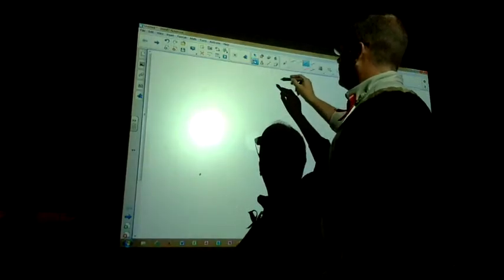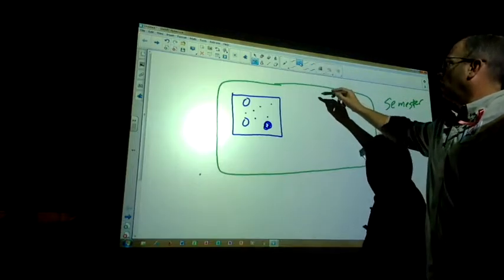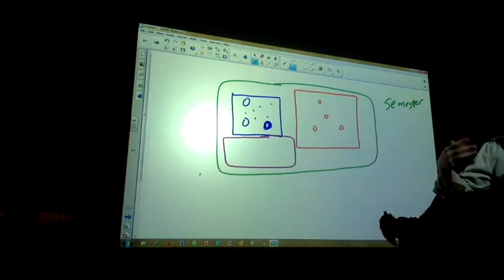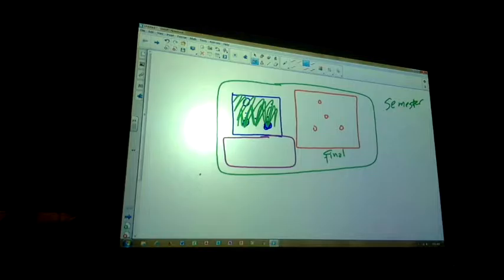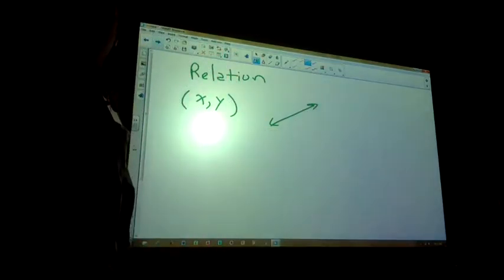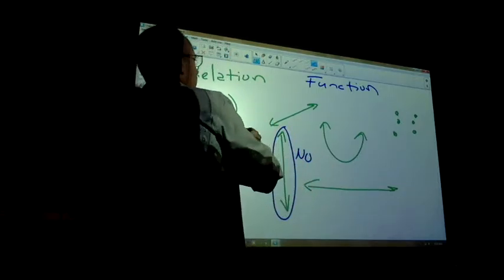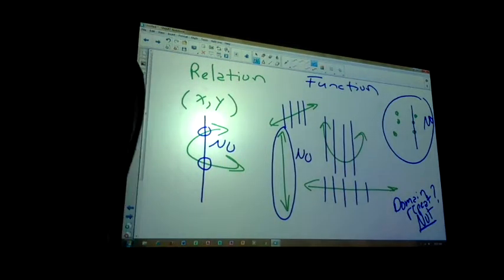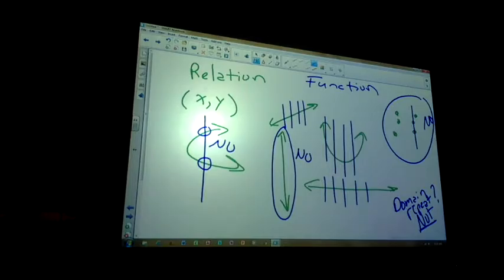CP Algebra 1, Nov 3 2016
Explain grades.  Some review.  Linear functions with the review answers to take home test at end of video.